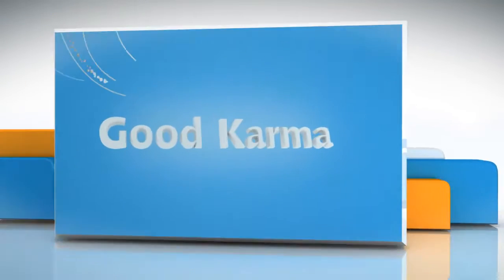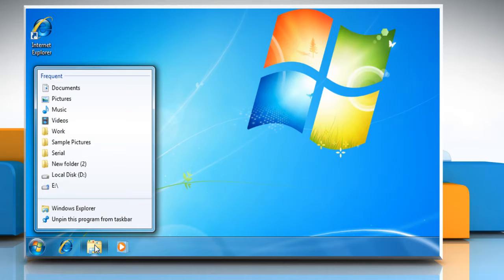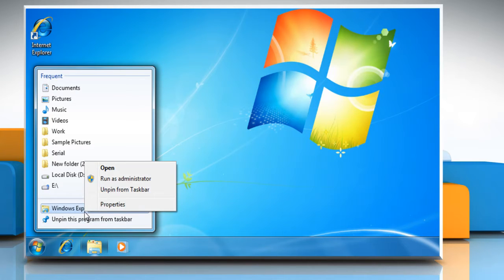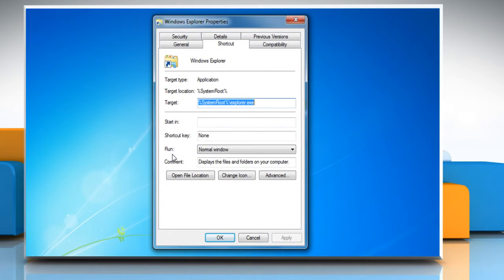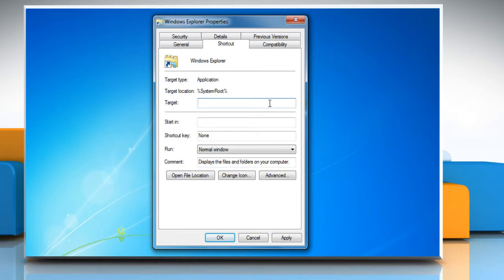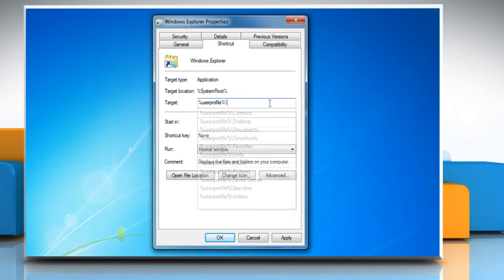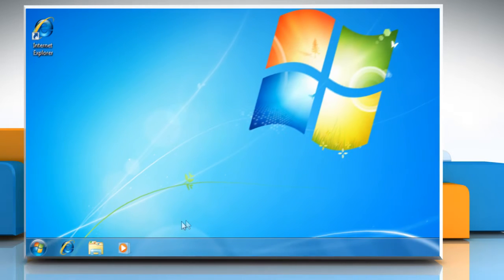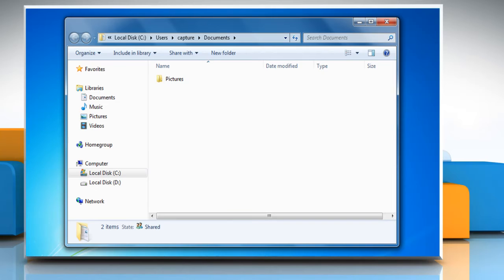Windows® 7: How to set the Windows® Explorer Startup Folder?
If you are looking for the steps to set the Windows® Explorer Startup Folder on a Windows® 7-based PC, all you need to do is just call iYogi at 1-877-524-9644 if you are calling from the US or Canada. But, in case, you are calling from the UK, call us on 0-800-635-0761 and our tech support team can give you the steps for doing just that.You should know that when you open Windows® Explorer from the Taskbar in Windows®7, by default it opens to the Libraries view.However, if you want, you can change the target path, in order to allow you to customize which location opens by default.